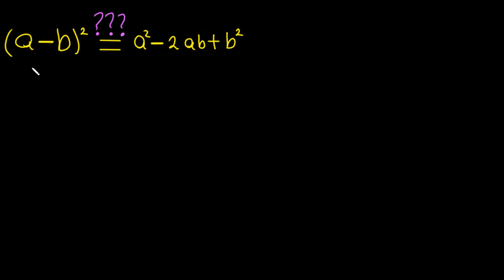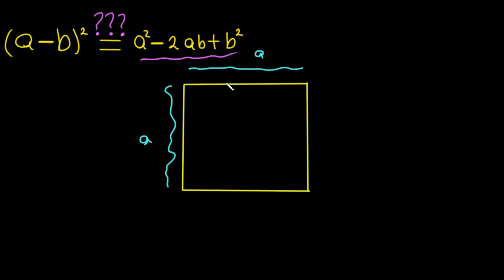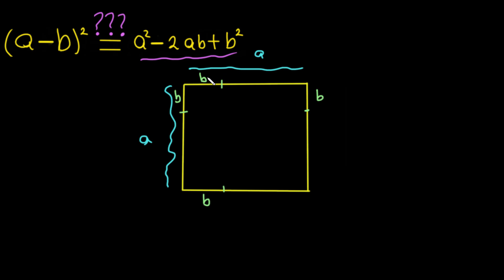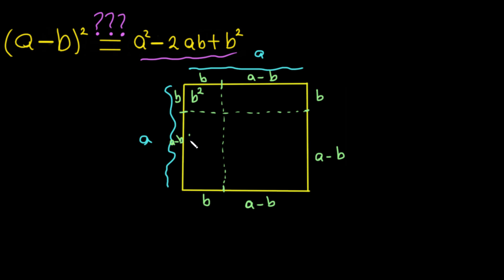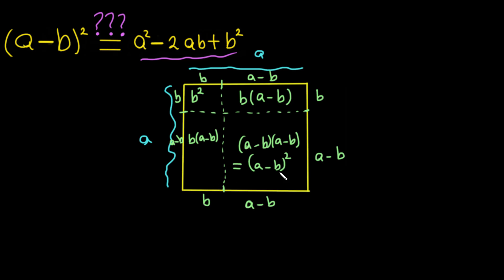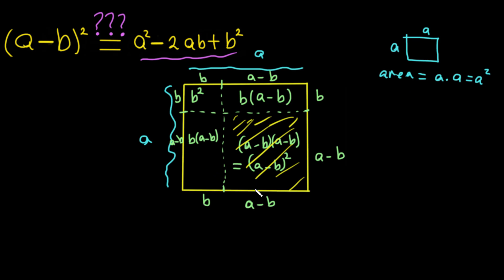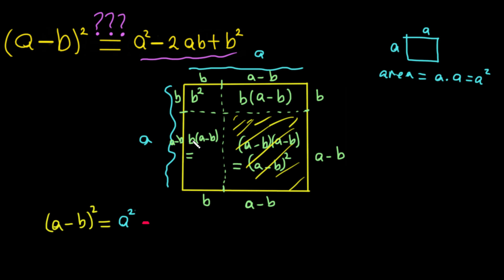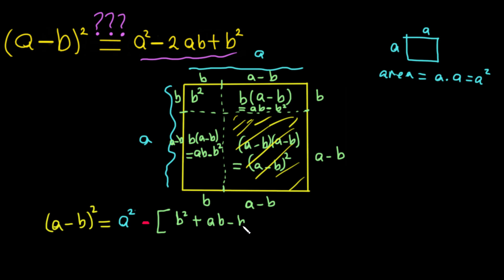(a-b)^2 - Geometrical Explanation and Derivation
❖ Geometrical Explanation and Derivation of *(a-b)^2=a^2-2ab+b^2*

*(a - b)²*  also known as *a minus b whole square* is a common algebraic identity.

In this video, we visualize the formula *(a - b)² = a² - 2ab + b²* using *geometry.*

*The area of a rectangle* is found by multiplying the lengths of two adjacent sides:
*Area of rectangle = Length x Breadth.*

We use this concept to *geometrically* explain *(a - b)²* through simple, intuitive drawings.